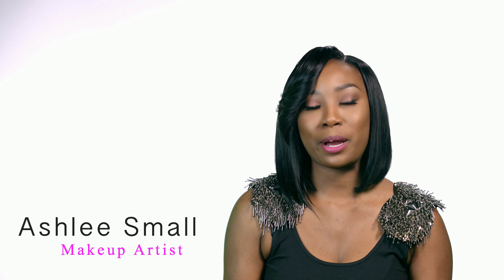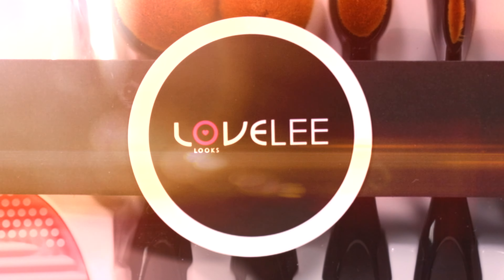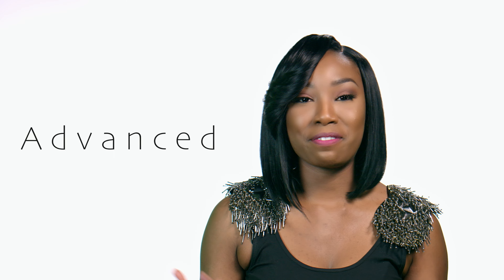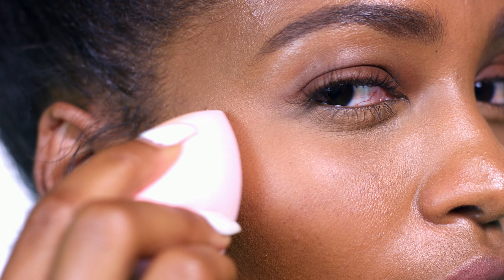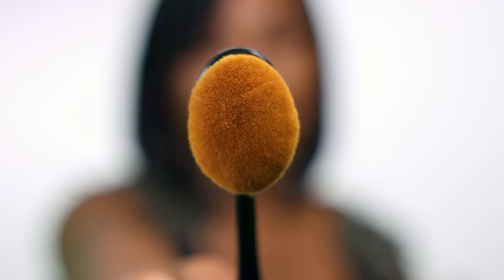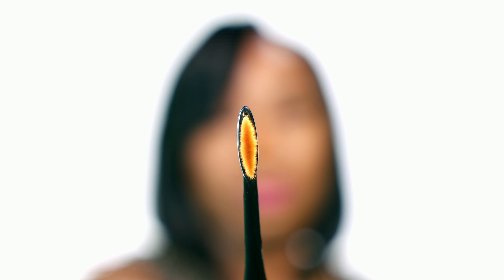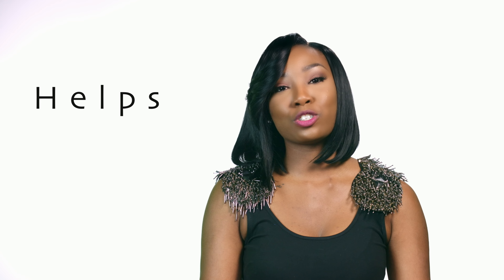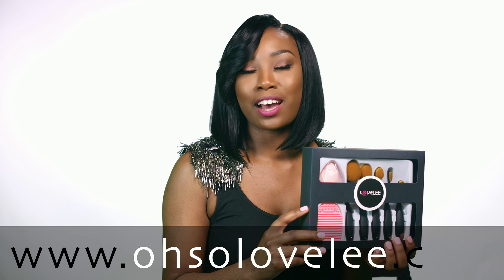PRODUCT LAUNCH | The Lovelee Looks Flawless Face Brush Kit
This 7pc quality brush set includes:
-5 Oval Brushes
-1 Plush Beauty Blender
-1 Brush Cleaner
Everything you need to create a flawless looks is inside of this one box.